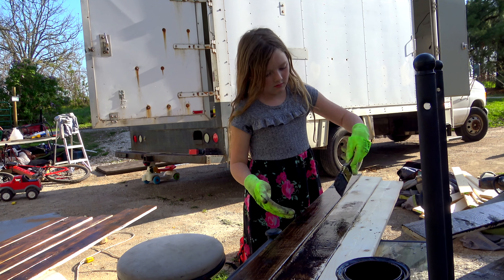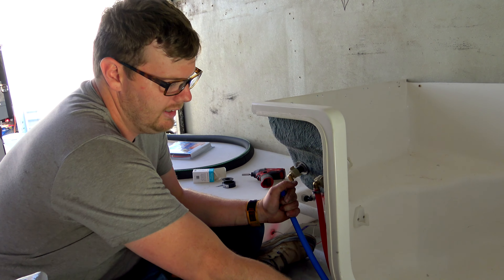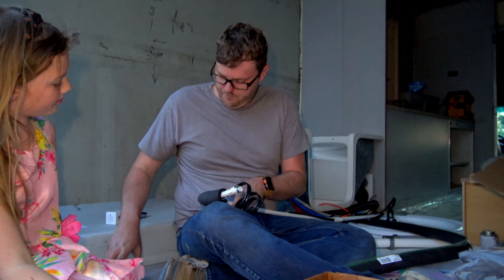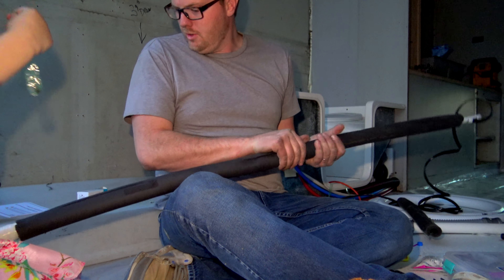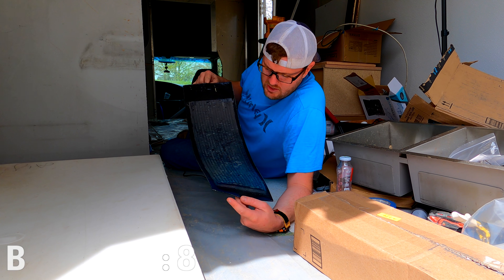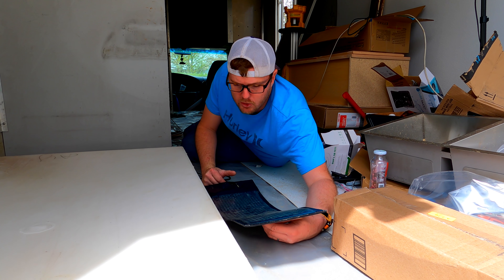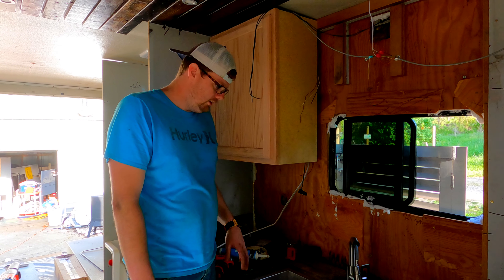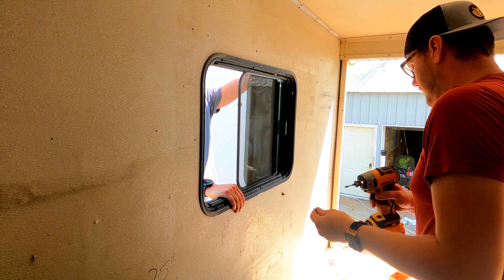Box Truck Camper Conversion Build Update Part 2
We bought a box truck to convert into an off-road camping rig! In this video, we show you how to install plumbing and electrical and cut a window into our kitchen.
If you are interested in our plans for how to build out a box truck (or van), stay tuned through this video and subscribe to see the whole build (links below)! We install a window, lighting, and boards for our decorative ceiling. We also finish plumbing or wet bath shower and our kitchen sink.

Video Contents:

00:00 Video Introduction
00:18 Installing the Fresh Water Tank
01:45 Plumbing in the Shower
02:46 Grey Water Tank Install
05:20 Wiring for Recessed Lighting & Installing Ceiling Boards
07:50 Adding Electrical
08:51 Installing Heating Pad on Fresh Water Tank
09:28 Cutting in an RV Window
10:28 Installing Kitchen Sink
13:26 What's Next?

BOX TRUCK BUILD:
Cellular Antenna
Cassette Toilet
Ceiling Lights
Champion Generator
Diesel Heater
Draw Slides (Large)
Drawer Slides (Small)
Heater Vents
Kitchen Faucet
Reading Lights
Tank Heater Pad
Telescoping Table Leg
Under Cabinet Lighting
Vent Fan
Water Fill
Water Pump

Bunker Industries Traction Tracks
Dynomax Exhaust
Rugged Ridge Snorkel
Preece Precision CO2 Tanks
Amber Lights
Light Bar Mount
ARB Compressor
My Medic
Warn Winch
Factor 55 Ultrahook
Bumpers (we painted our accent pieces)
Phone Mount
Switch Panel
Dash Camera

Helux Refrigerator USE CODE: OFFRECON
Diesel Heater Roam Roof Top Tent
RotoPax Can
RotoPax Mount
Cable Lock System
Propane Bottle
Dewalt Tough Box
Snow Peak Fire and Grill
Warn Winch
Staun Tire Deflators